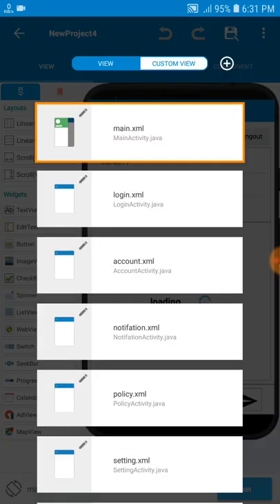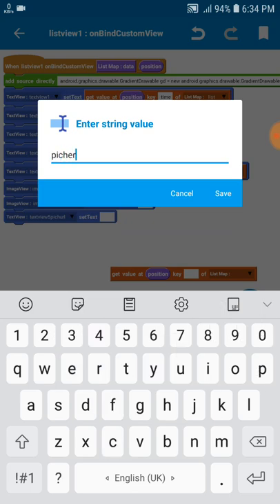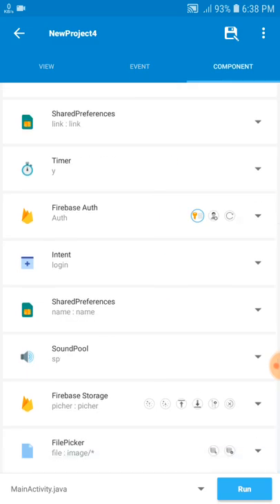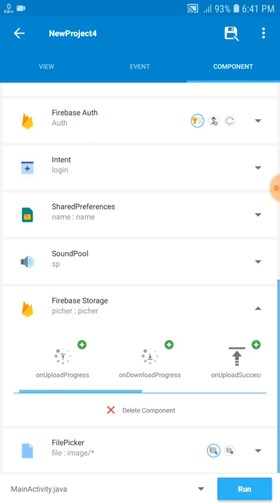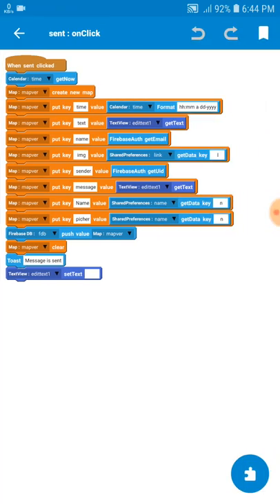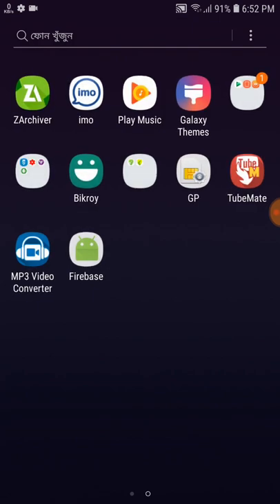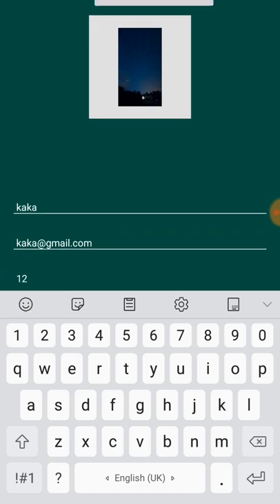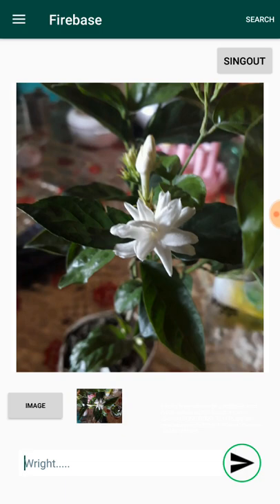How to sent picher in chat app on sketchware / Chart App part 11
Super knowledge

® See now playlist video

Sketchware all video =

® Makeroied / Kodular all video =

Stroyed App Store : V-3.2

last update on 25 September , 2019

Download link Google drive

Gaming ID 😉

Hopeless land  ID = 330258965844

PUBG Mobil player ID = 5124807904

COC - Clash of clans ID =

Call of duty Mobile Player ID =

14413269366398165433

Social media 🔥

More Link ♥️

Disclaime
disturbation act.
criticisn, comment,news reporting, teaching, scholarship,
that might otherwisebe infringing. Non-profit, educational or